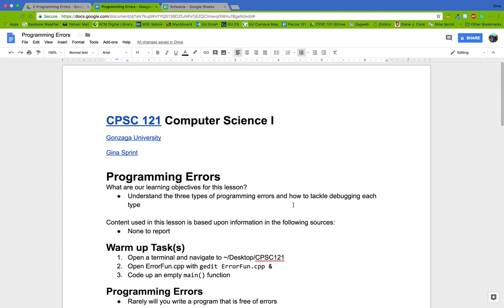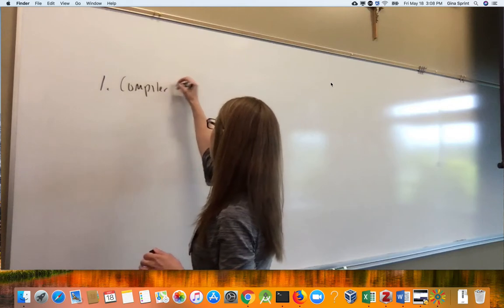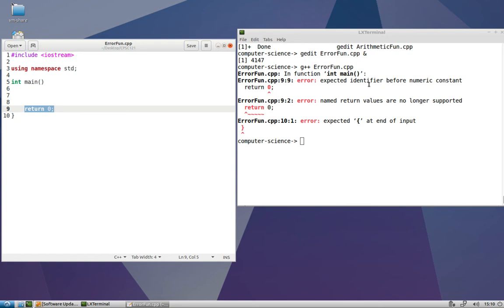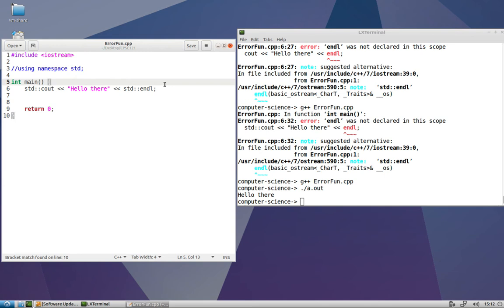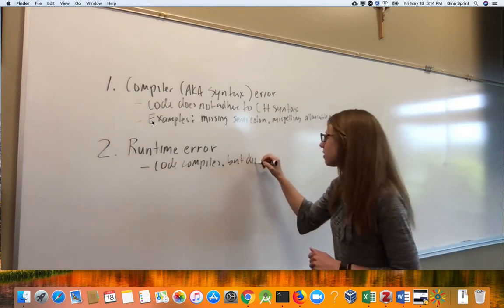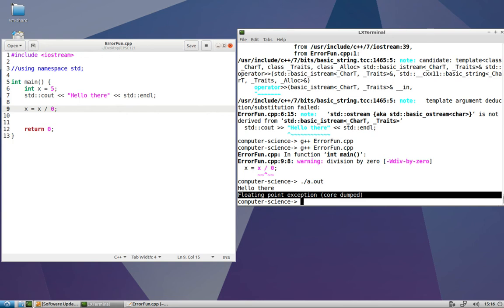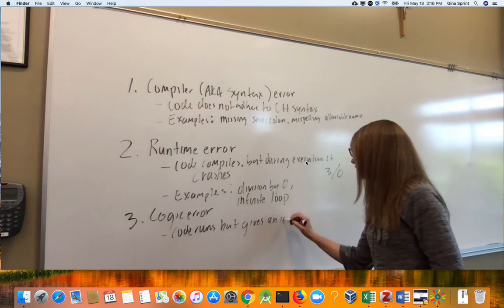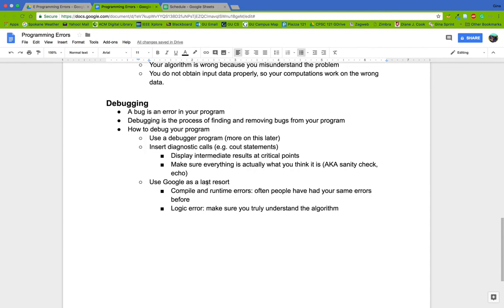Introduction to Programming Errors in C++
This video provides an overview of common programming errors and examples in C++, including
-Compiler errors
-Runtime errors
-Logic errors